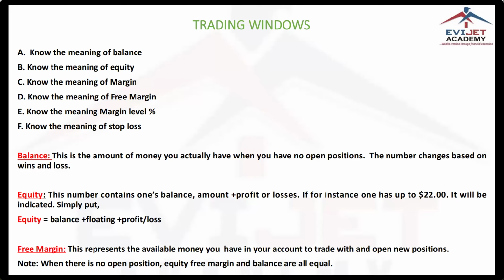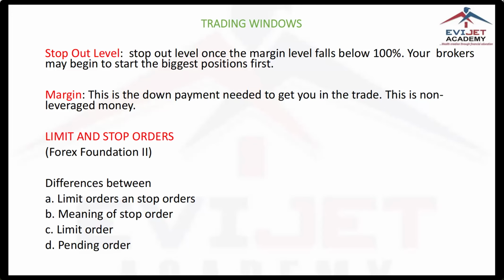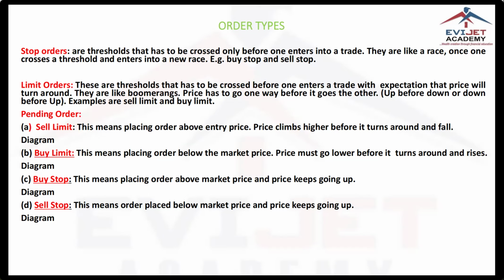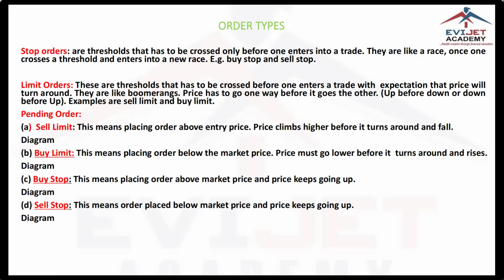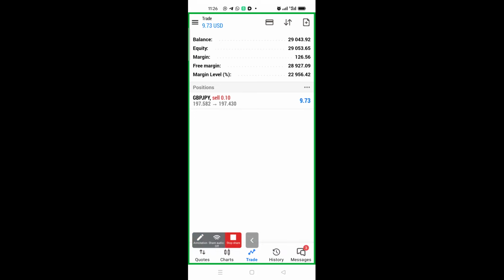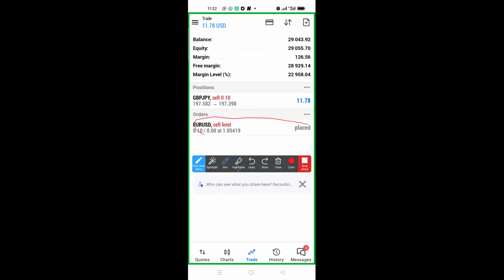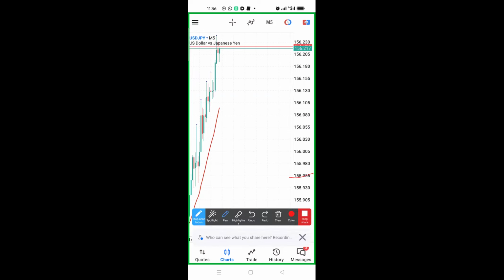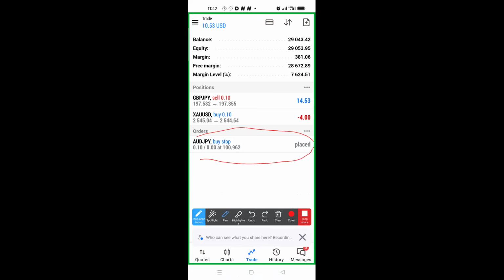FOREX BASIC COURSE_TRADING WINDOW